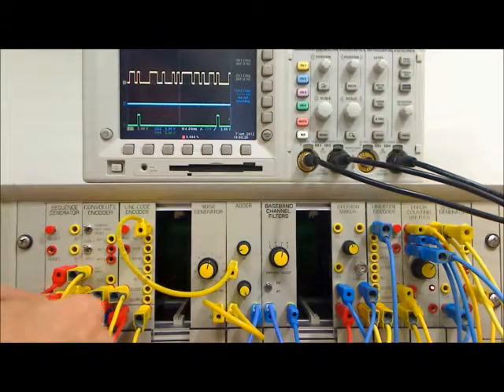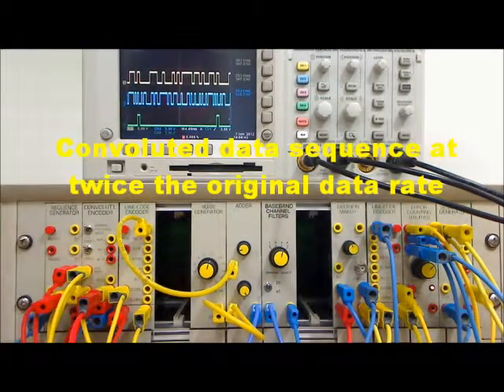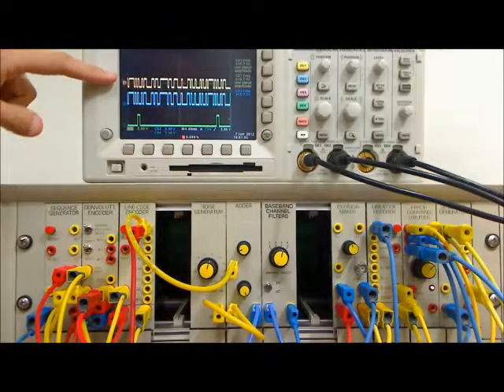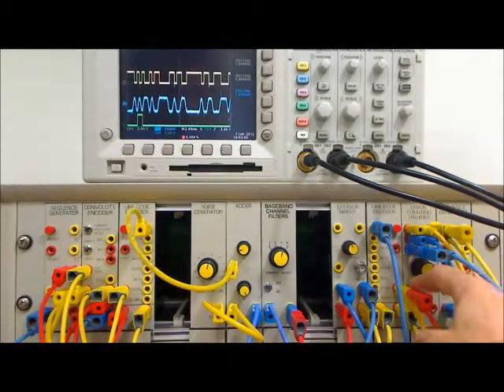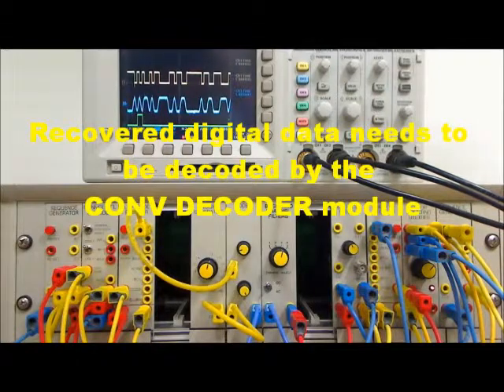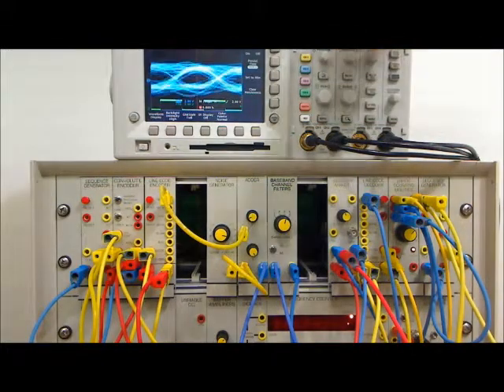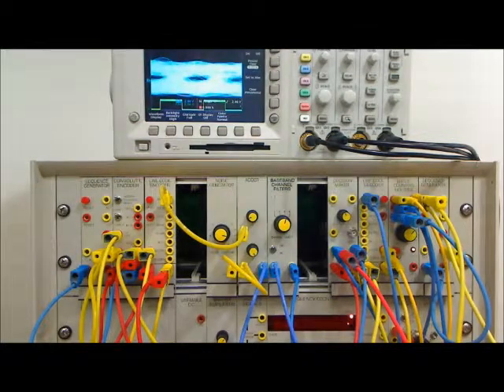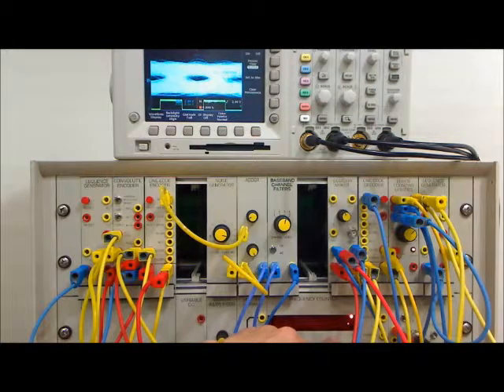EXPT D2-09 Convolutional coding with BER using TIMS 6713 DSP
TIMS DSP: view this TIMS DSP demonstration and training video, running a TIMS full convolutional coding and decoding experiment